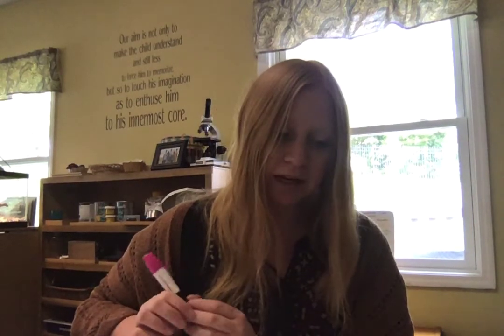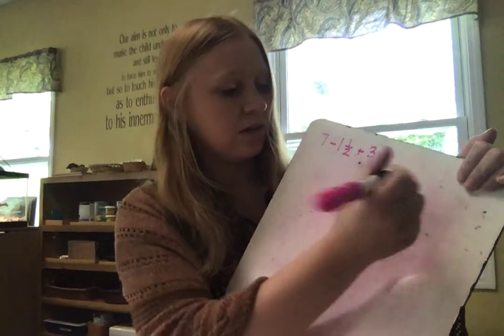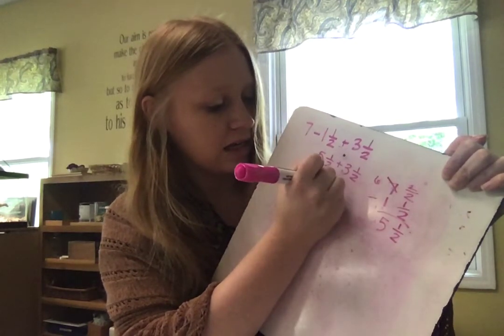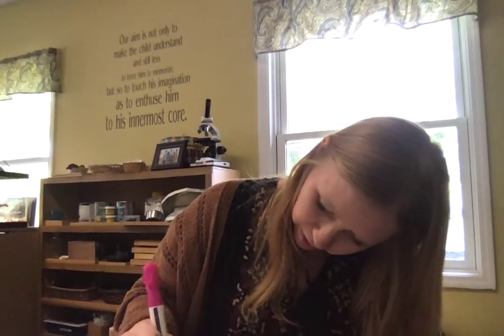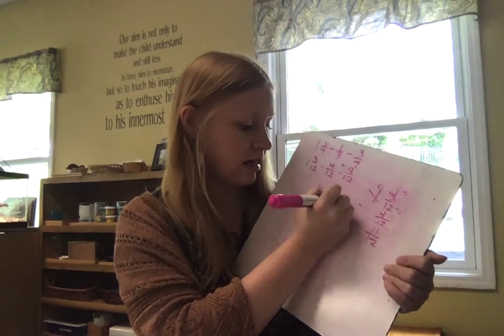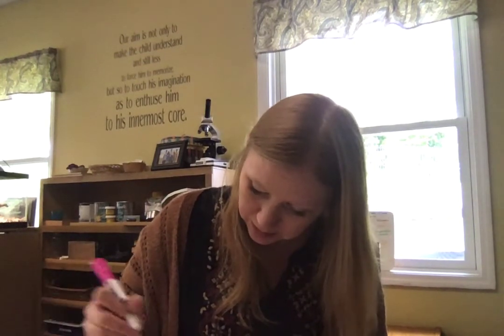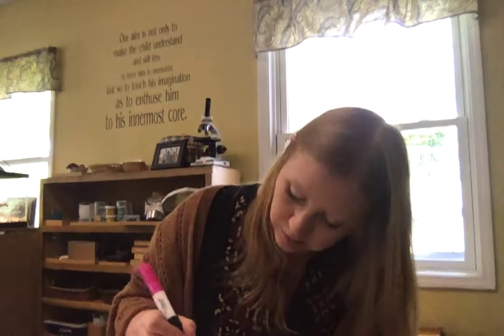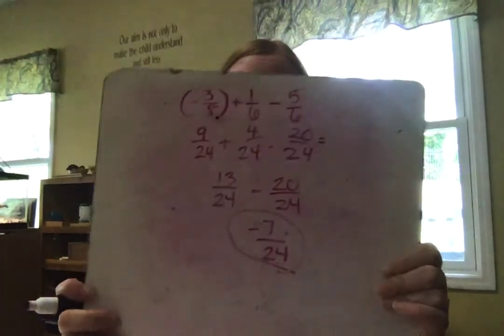Pre Algebra Kumon L28 p 153